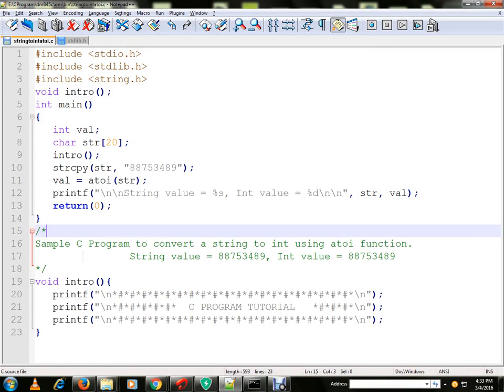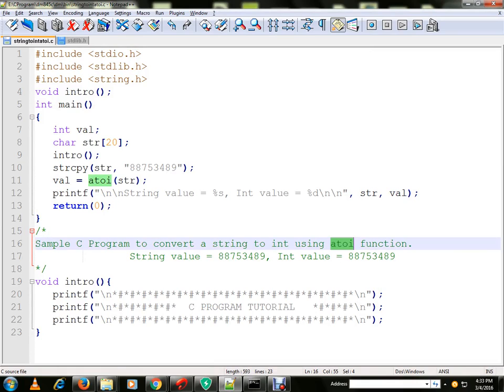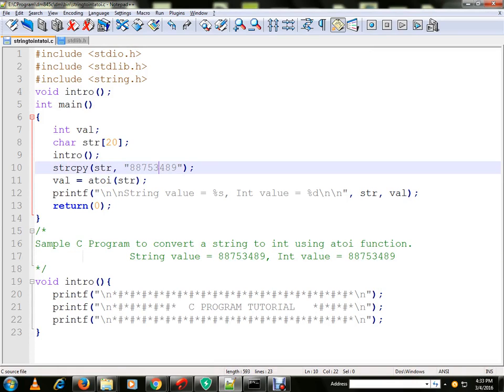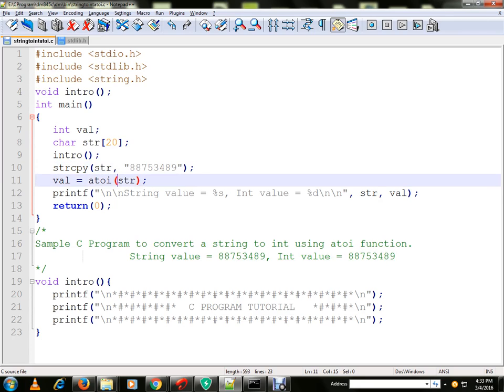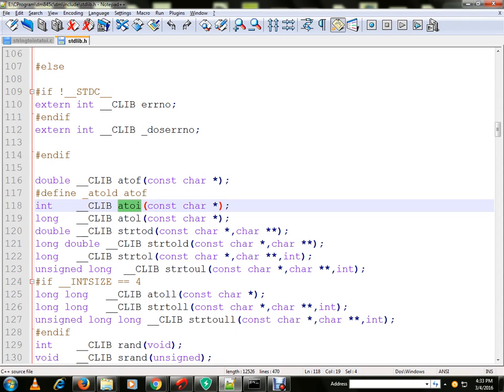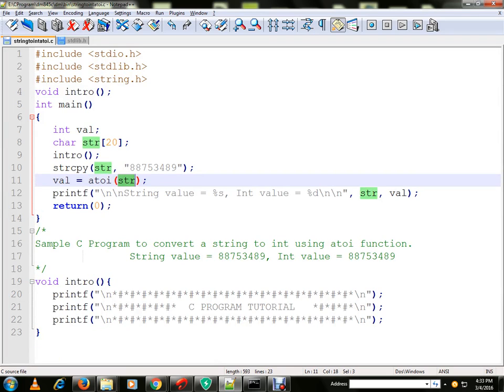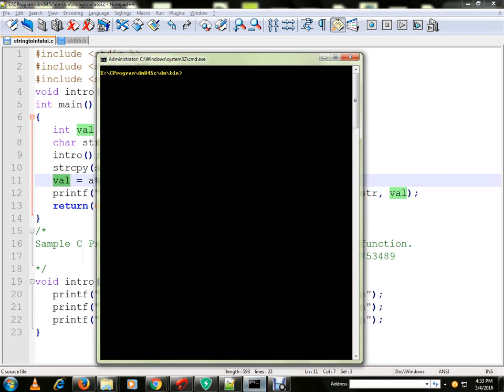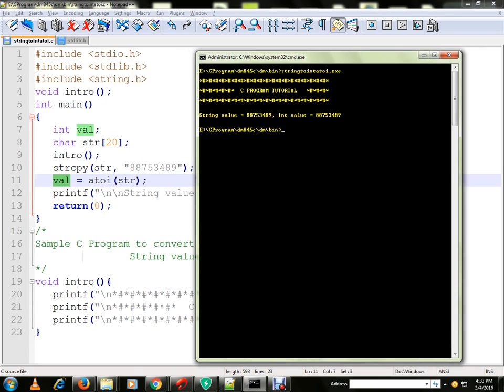CONVERT STRING TO INT ATOI C PROGRAM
to get notifications. CONVERT STRING TO INT ATOI C PROGRAM